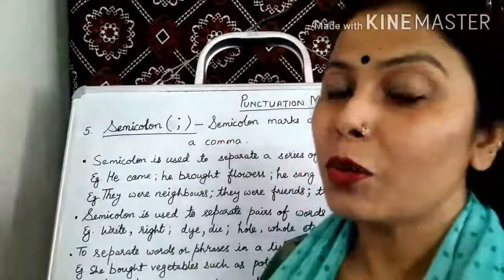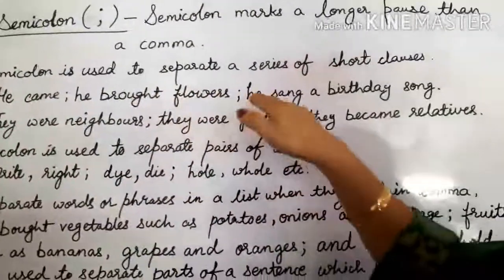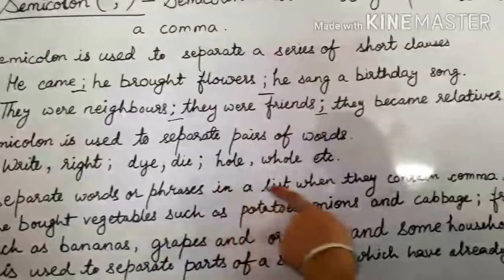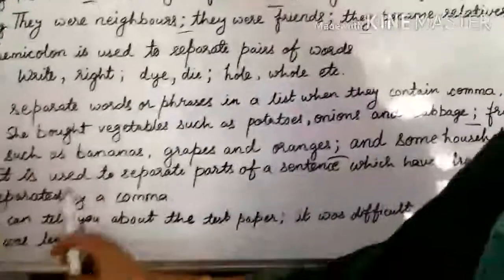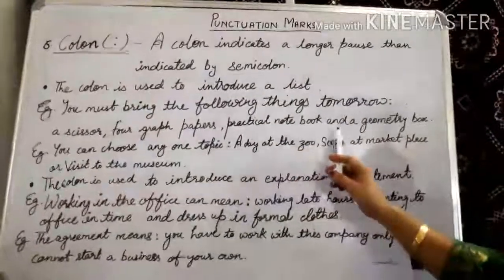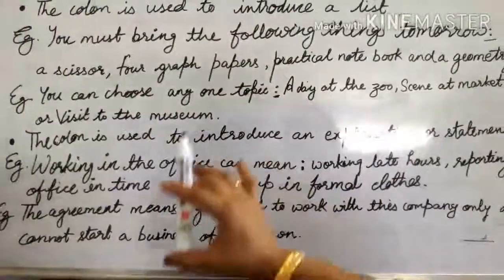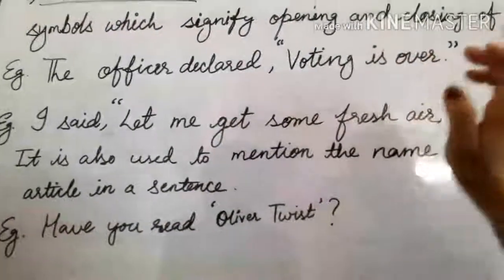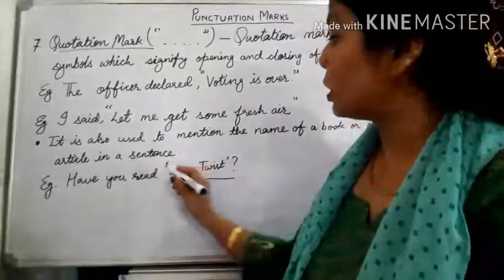Punctuation continued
Semi colon, colon and quotation mark